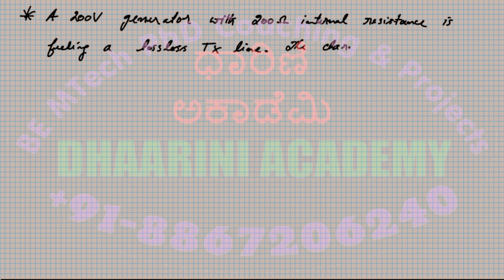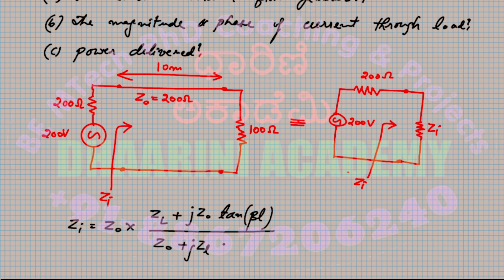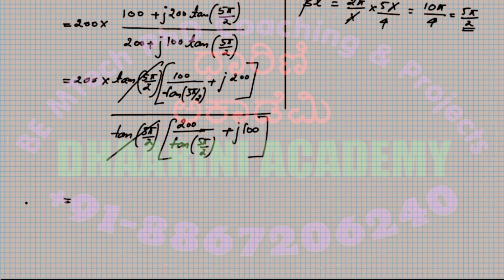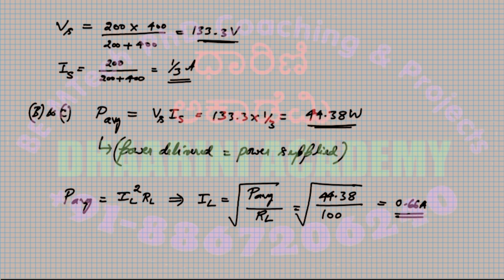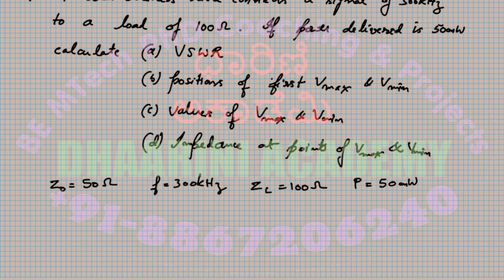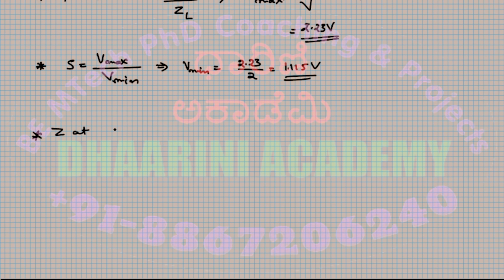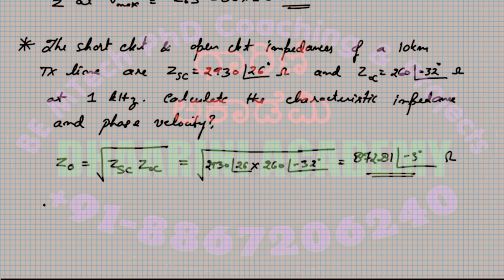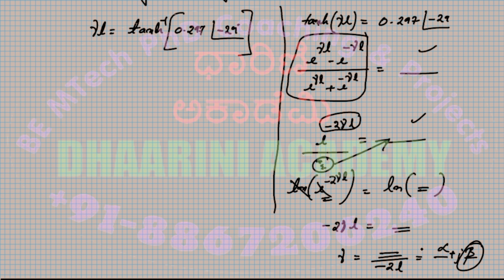Cracking the Code: Solving Challenging Transmission Line Problems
In this video, we'll be discussing how to crack the code when it comes to solving challenging transmission line problems.

 Transmission line problems can be frustrating and difficult to solve, but with the help of this video, you'll be able to crack the code and get your problems solved quickly. We'll discuss various problems and how to solve them using the most effective techniques available. Don't let transmission line problems hold you back from achieving your goals! Watch this video and learn how to crack the code!

In this exciting video titled "Cracking the Code: Solving Challenging Transmission Line Problems," we dive deep into the world of electrical engineering. We present an exceptional opportunity to overcome the hurdles presented by very difficult problems extracted from past question papers related to transmission lines.

Are you ready to enhance your problem-solving skills by tackling these challenging transmission line problems head-on? Join us on this educational journey as we provide step-by-step solutions, expert tips, and strategies to conquer such complex scenarios. Through our comprehensive analysis and explanations, you will acquire a solid understanding of these intricate problems and uncover the secrets to solve them effectively.

At [Your Channel Name], we strive to provide top-notch content tailored to help students and professionals excel in the field of electrical engineering. Our mission is to simplify complex topics and equip viewers with the knowledge necessary to overcome any obstacles they may encounter. With our proven track record in delivering high-quality educational content, you can trust that this video will be a valuable resource for your academic or professional growth.

Don't miss out on this opportunity to sharpen your transmission line problem-solving skills! Watch "Cracking the Code: Solving Challenging Transmission Line Problems" now and unlock the secrets to solving even the most arduous questions from past exams.

We appreciate your support and encourage you to engage with us in the comments section below. Let us know your thoughts, any questions you may have, or even suggest future topics you would like us to cover.

Thank you for choosing us as your go-to source for educational content. Enjoy the video and happy problem-solving!